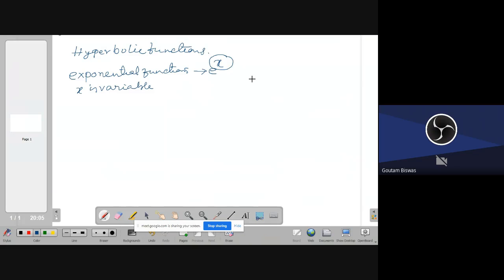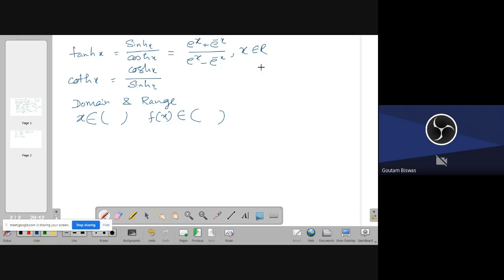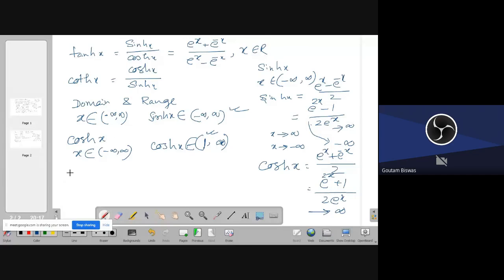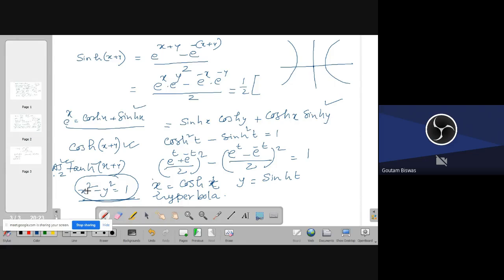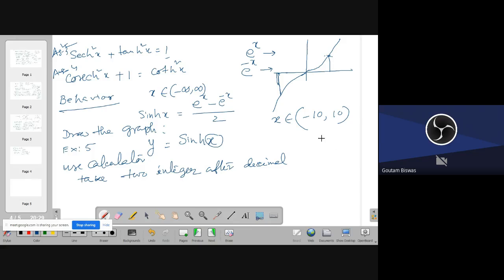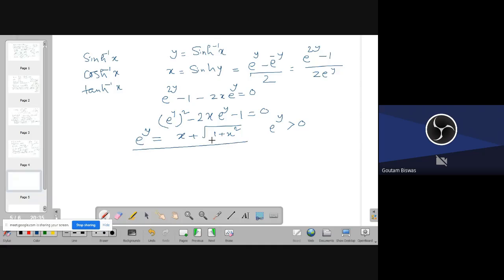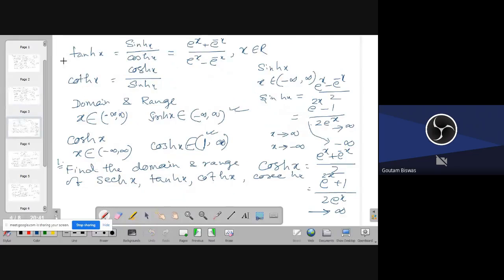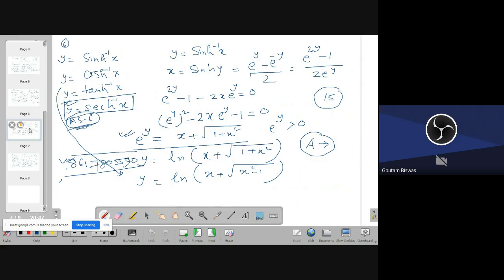nob drtf iso 16.12.2020 HYPERBOLIC FUNCTION